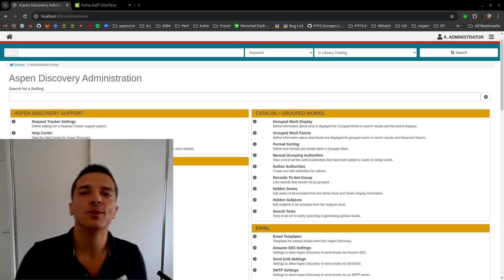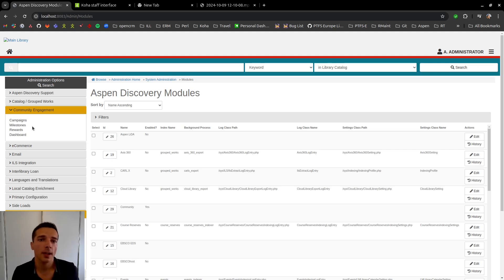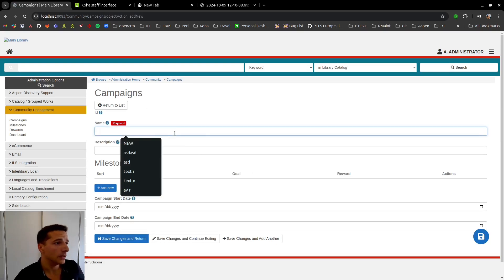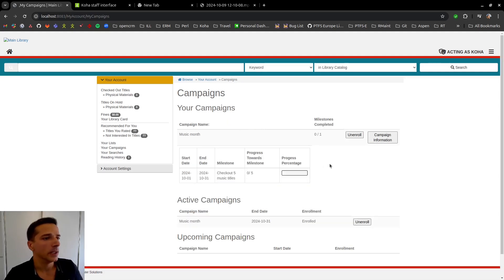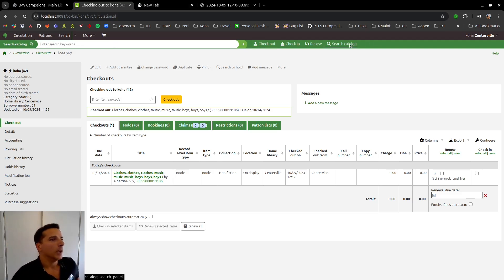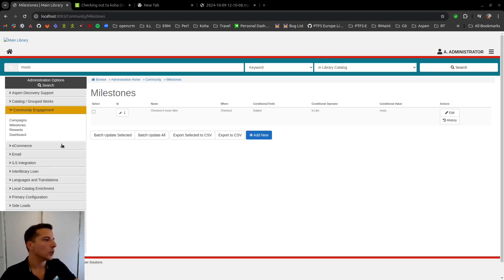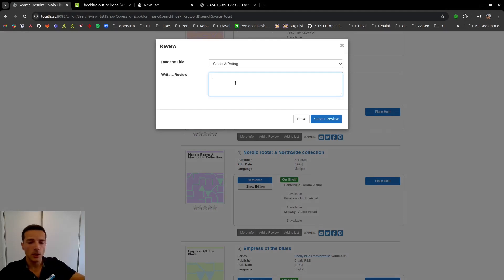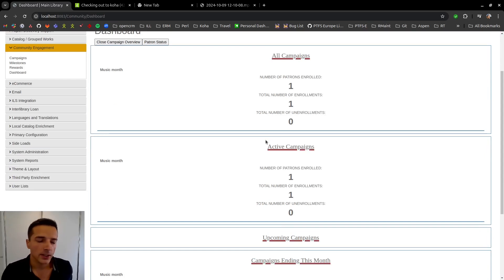Community Engagement in Aspen Discovery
In this video, Pedro presents a new module called Community Engagement. It's goal is to motivate patrons to engage more with the library by offering goals and rewards.